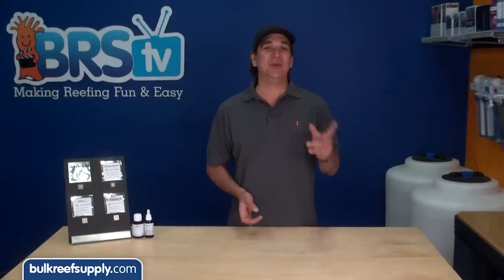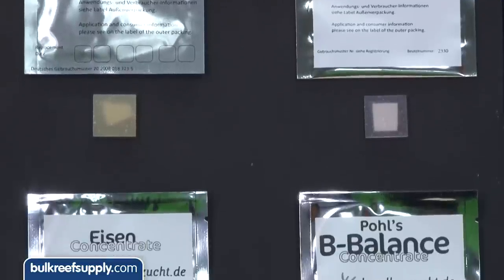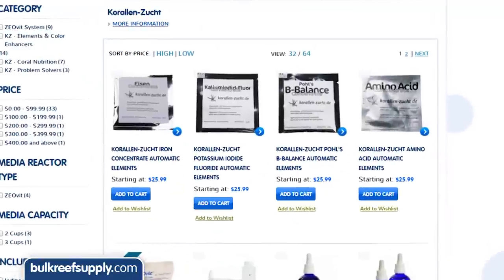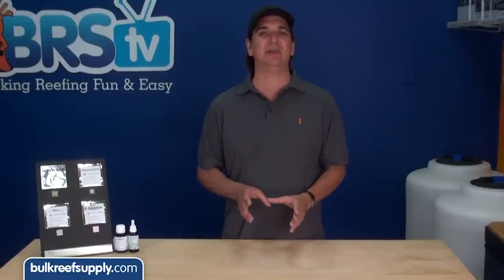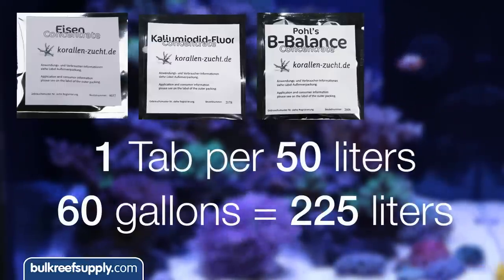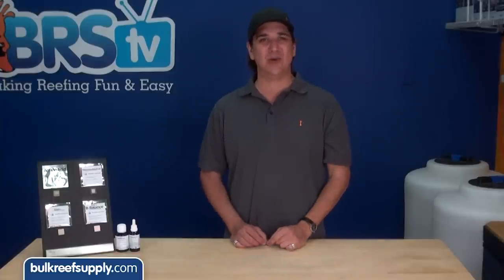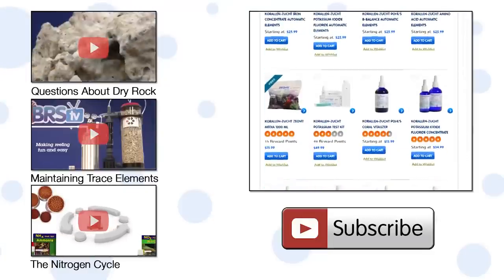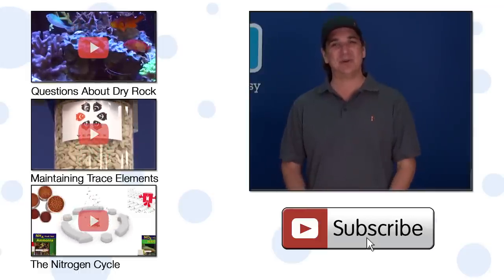How To Use Korallen-Zucht Automatic Elements Tabs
Korallen-Zucht is well-known in this hobby for producing brilliant colors in corals, however, the liquid dosing can be tedious for some reefers. The new automatic elements tabs from KZ make dosing additives and trace elements incredibly simple. Much less intimidating than the liquid version, these tabs make dosing accessible to everyone.

The first additions to the automatic elements line include amino acids, potassium iodide fluoride, iron and b-balance which are designed to brighten colors, enhance florescence, and increase overall health as well as growth rates.

Each individual element is bound in a medical grade gel tab which is added directly to the tank, sump or overflow (really, any high flow area). Rather than dosing daily or weekly, the tabs release the elements automatically and a single tab can last up to 4 months.

Korallen-Zucht is working on automatic elements for many of their products, so keep an eye out!